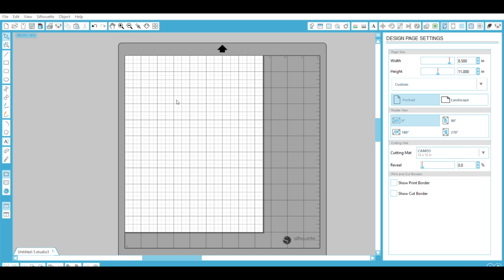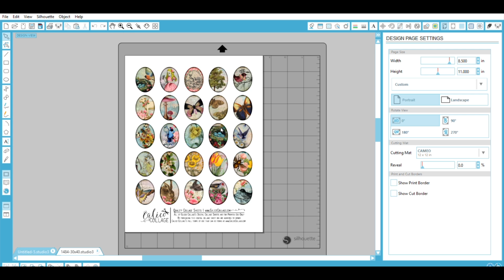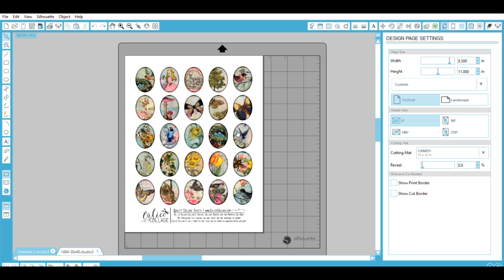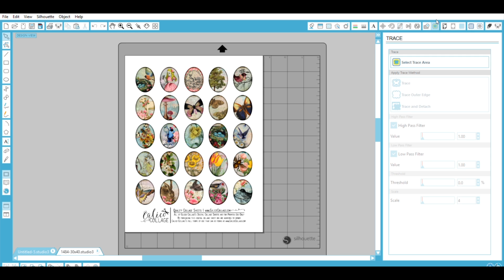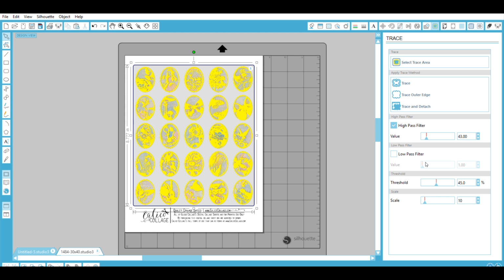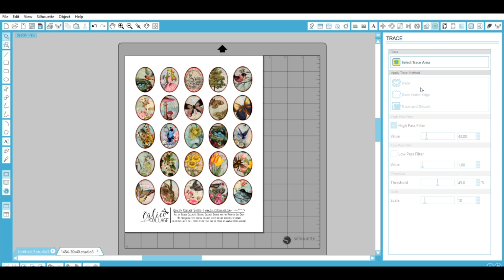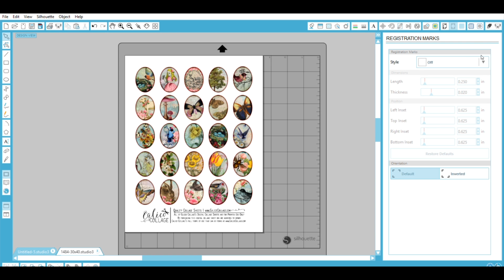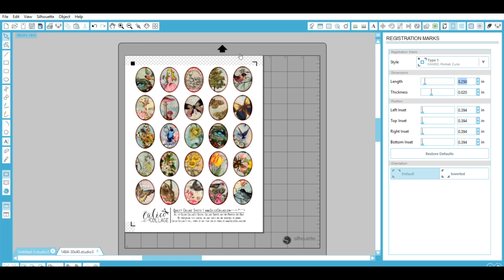Print and Cut Digital Images with Silhouette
Today I'm sharing how to Print and Cut Digital Images with Silhouette. Using Calico Collage Simply Spring digital images and Silhouette I'll show you how easy it is to print and cut. This is really handy if you don't want to sit and hand cut each element. Once the file is set up it can be used over and over and will save you a lot of time.

Want to write to me? Here is my mailing address:
Linda Israel
818 W Main St
Yukon, OK 73099
USA